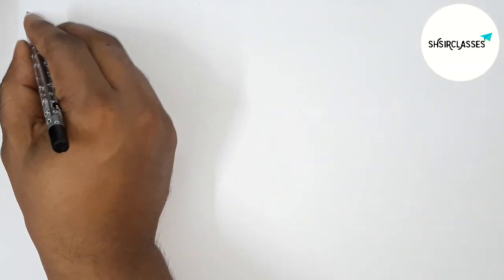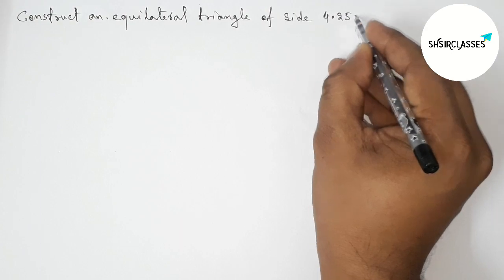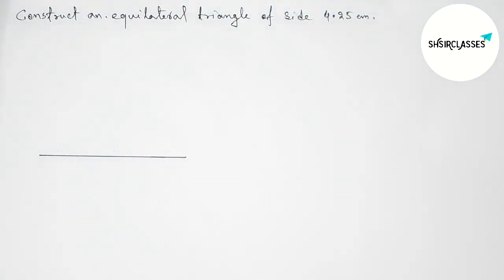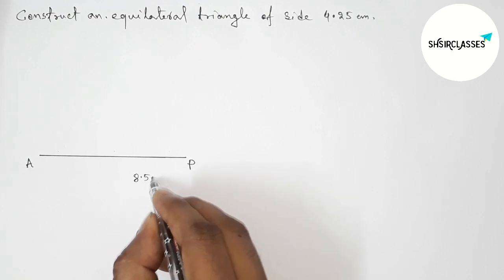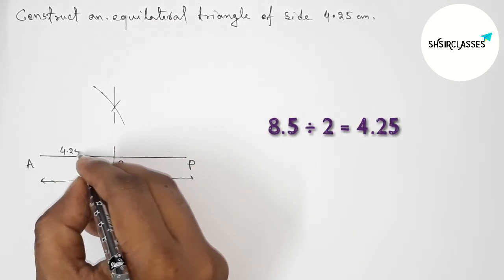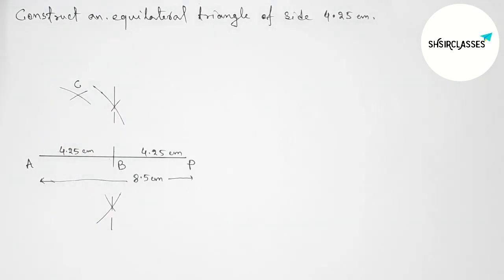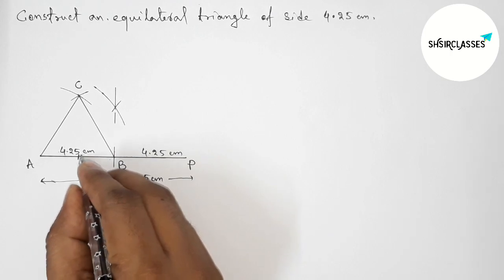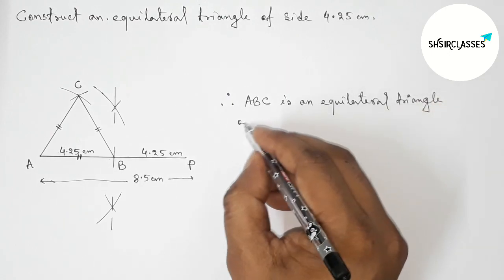Construct an equilateral triangle with side 4.25 cm.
In Easy Way how to construct an equilateral triangle with side 4.25 cm. @SHSIRCLASSES . Geometrical Construction.